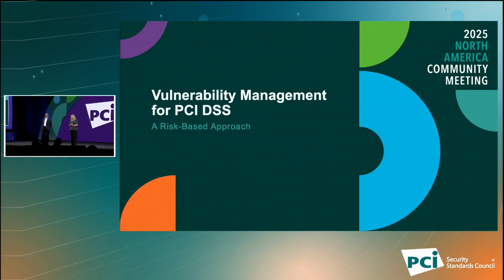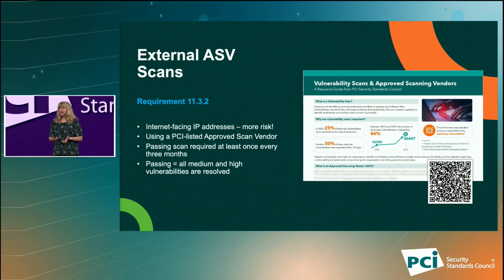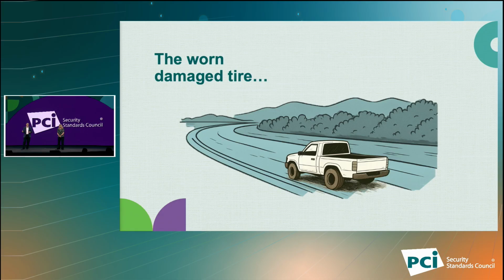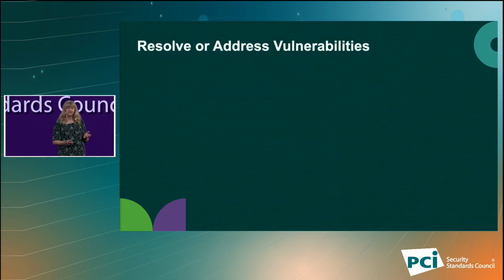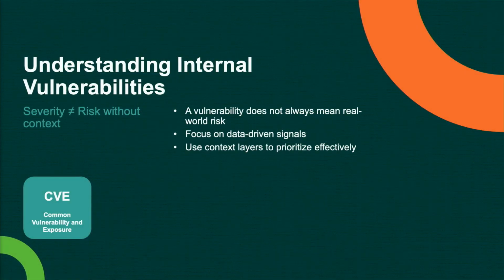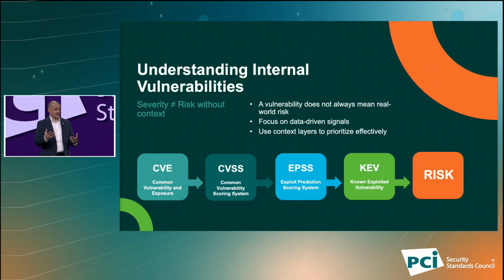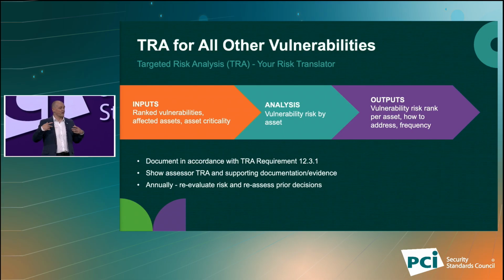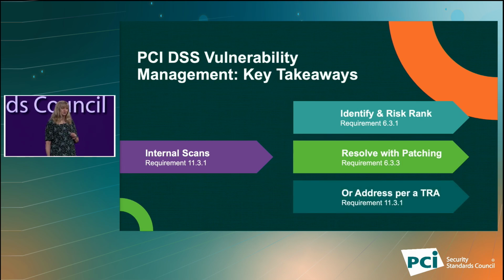A Risk-Based Approach to Vulnerability Management in PCI DSS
Presented by: Lauren Holloway, Director, Data Security Standards, PCI Security Standards Council; John Bloomfield, Manager, Data Security Standards, PCI Security Standards Council

Effective vulnerability management is a cornerstone of PCI DSS compliance, yet many organizations default to externally provided vulnerability ratings without fully assessing the actual risk to their cardholder data environment. This session will explore the critical distinction between resolving and addressing vulnerabilities and emphasize the importance of a holistic, risk-based approach to vulnerability management beyond automated scoring.